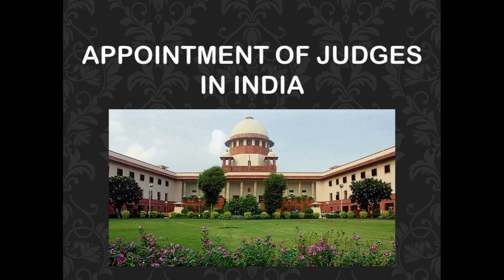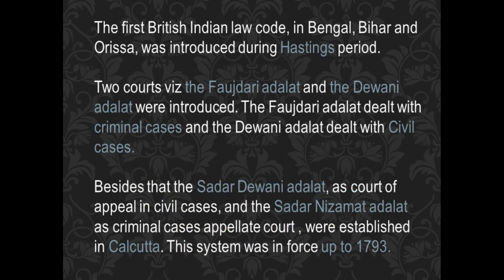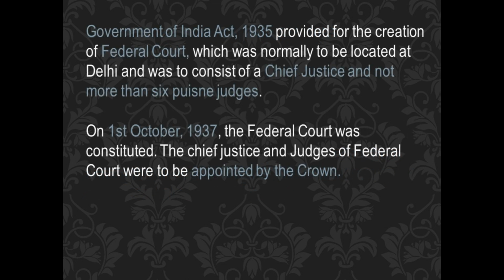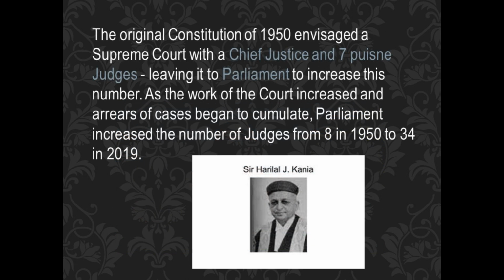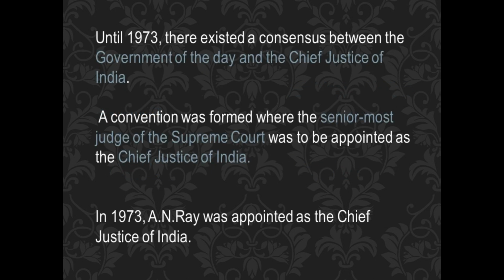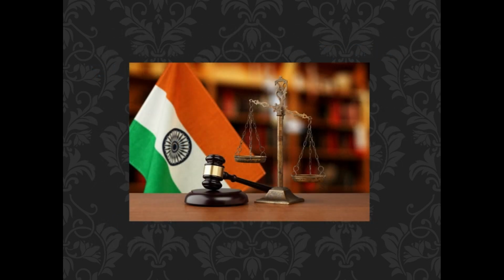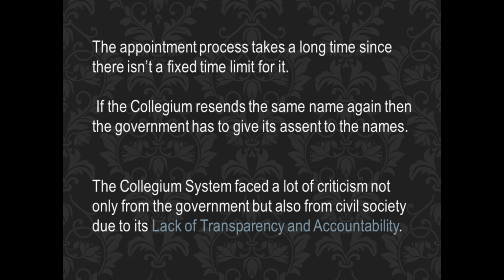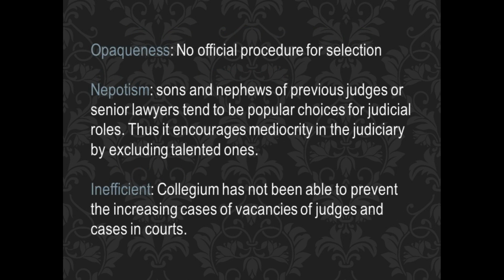Appointment of Judges in India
Why in News?  The Supreme Court and the Centre are at odds over how judges should be appointed in the higher judiciary. In the recent weeks, the government has reiterated the need for a National Judicial Appointments Commission (NJAC), prompting the apex court to defend the present Collegium system.